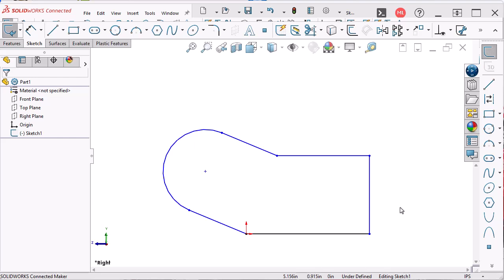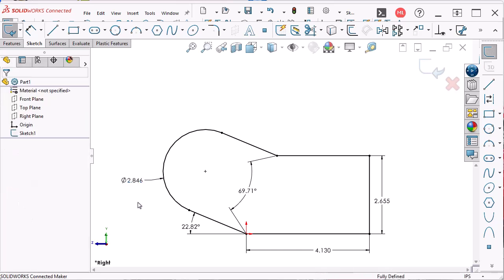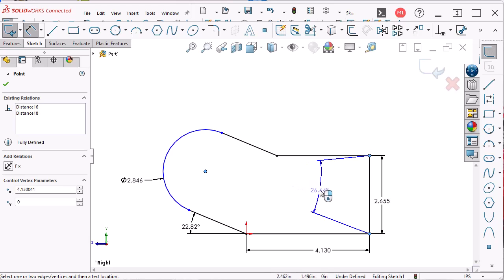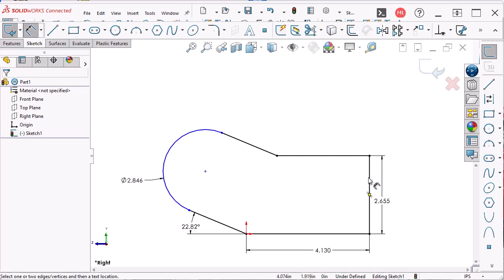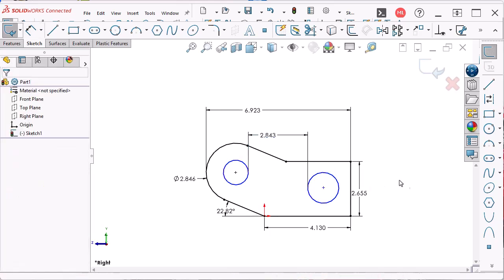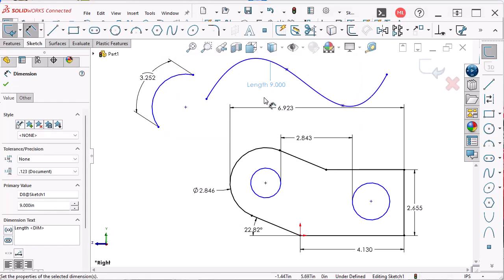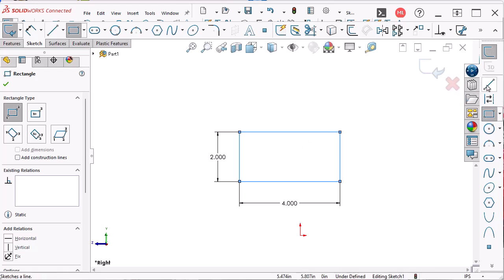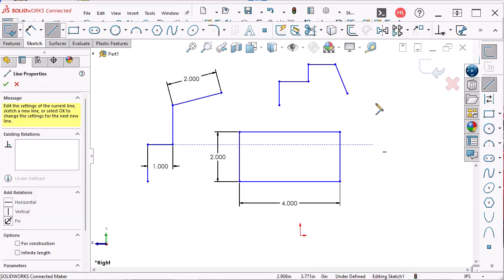Solidworks Smart Dimensions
Smart Dimensions are smarter than you might know. There is a lot of new or hidden functionality in this fantastic dimensioning tool. There is plenty to learn or refresh your memory in this video.